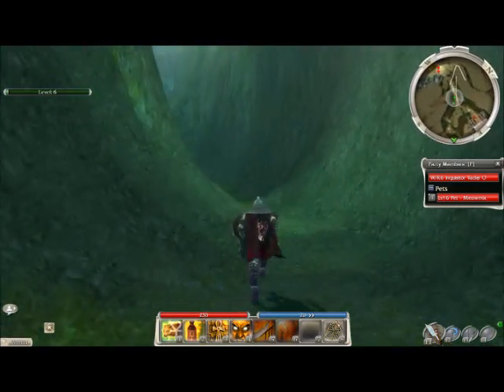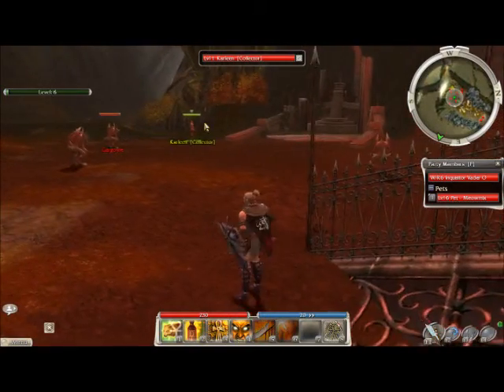Lets Play Guild Wars Part 16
Welcome to my Guild Wars Lets Play Series, Guild Wars is by Arena Net, and is highly known as being a buy then play for free online rpg, anyway Staring: Myself as Inquisitor Vader O, My Sister as Miss Metal Maiden, Swazi as Lord Marasmus, and who ever else joins us on the adventure, that isn't exactly constant in series.